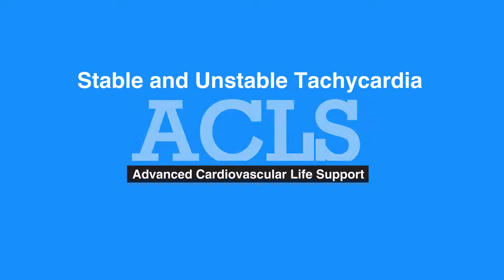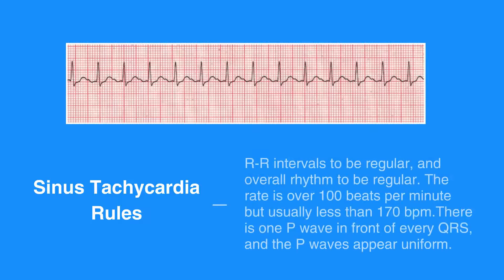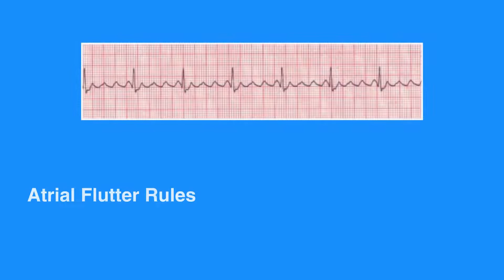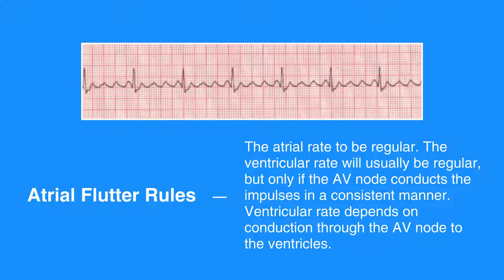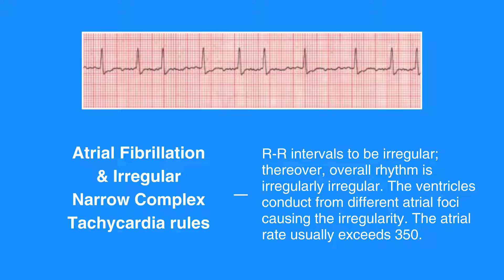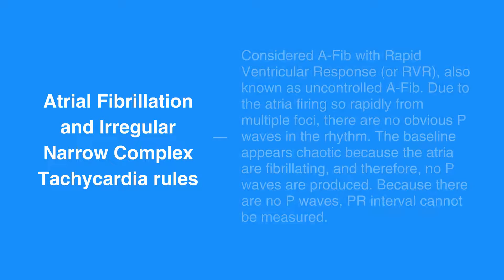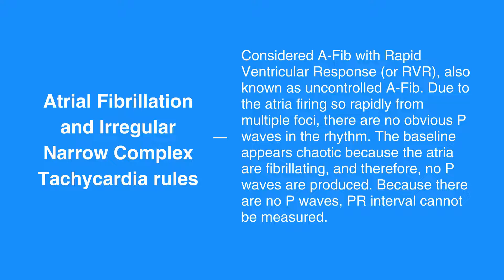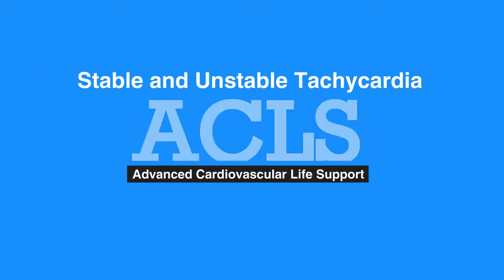7i. Stable and Unstable Tachycardia, Advanced Cardiac Life Support (ACLS) (2020) - OLD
This video discusses sinus tachycardia, atrial flutter, and atrial fibrillation and irregular narrow complex tachycardia, otherwise known as A-Fib. The rules for each are provided. The corresponding ACLS manual also provides figures to aid in the understanding of adult tachycardia with a pulse algorithm.

"The sinus tachycardia rules include R-R intervals to be a regular and overall rhythm to be regular. The rate is over 100 beats per minute but usually less than 170 bpm. There is one P wave in front of every QRS, and the P waves appear uniform. The PR interval measures between 0.12 to 0.20 seconds in duration, and it is consistent. The QRS complex measures less than 0.12 seconds.

The atrial flutter rules include the atrial rate to be regular. The ventricular rate will usually be regular, but only if the AV node conducts the impulses in a consistent manner. Otherwise, the ventricular rate will be irregular. The atrial rate is normally between 250 to 350. The ventricular rate depends on conduction through the AV node to the ventricles. The P waves will be well defined and have a sawtooth pattern to them. Due to the unusual configuration of P waves, the interval is not measured with atrial flutter. The QRS complex measures less than 0.12 seconds.

The atrial fibrillation and irregular narrow complex tachycardia, or A-Fib, rules include R-R intervals to be irregular; thereover, overall rhythm is irregularly irregular. The ventricles conduct from different atrial foci causing the irregularity. The atrial rate usually exceeds 350. If the ventricular rate is between 60 and 100 beats per minute, this is known as controlled A-Fib. If the ventricular rate is more than 100, it is considered A-Fib with Rapid Ventricular Response (or RVR), also known as uncontrolled A-Fib. Due to the atria firing so rapidly from multiple foci, there are no obvious P waves in the rhythm. The baseline appears chaotic because the atria are fibrillating, and therefore, no P waves are produced. Because there are no P waves, PR interval cannot be measured. The QRS complex measures less than 0.12 seconds.

For Adult Tachycardia with Pulse Algorithm, refer to Figure 40 in your corresponding ACLS manual."